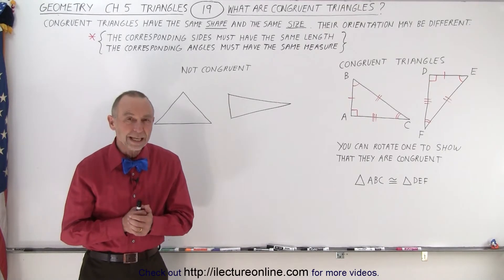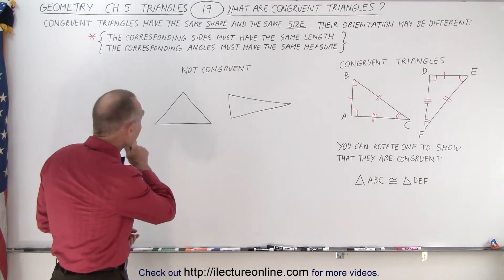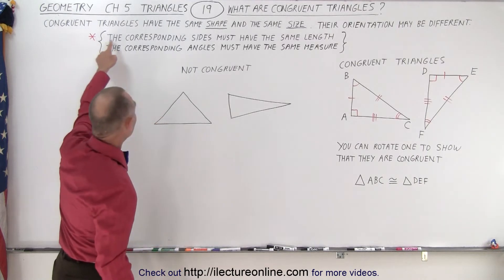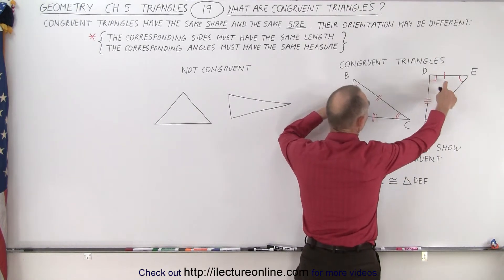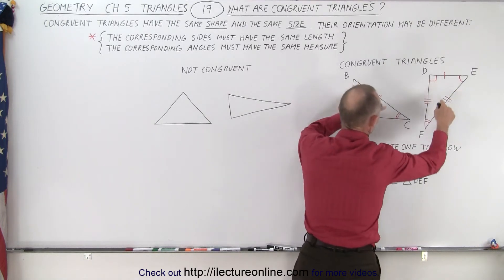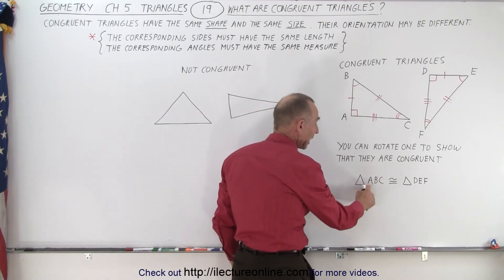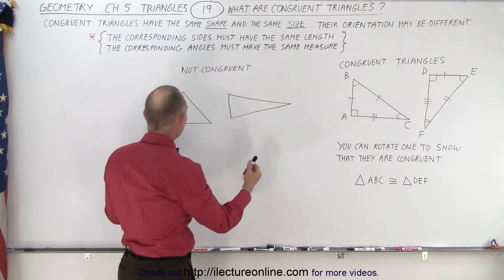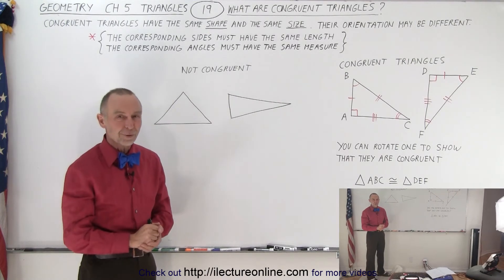Geometry - Ch. 5: Triangle (19 of TBD) What Are Congruent Triangles?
We will learn Congruent Triangles have the same shape and the same size. Their orientation may be different. The corresponding sides must have the same length. The corresponding angles must have the same measure.
Cat ,Toefu, at the end of video at 1:52.

Or title seach on other platforms:  Geometry - Ch. 5: Triangle (18 of TBD) The SSS, SAS, and HL Postulates

Or title search on other platforms:  Geometry - Ch. 5: Triangle (20 of TBD) Congruency for Non-Triangles, Find x=? y=?